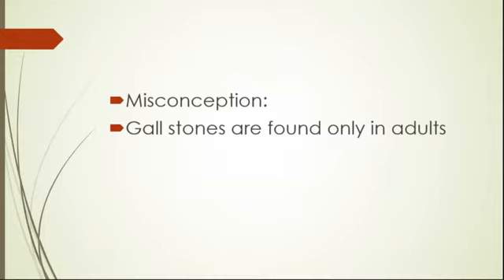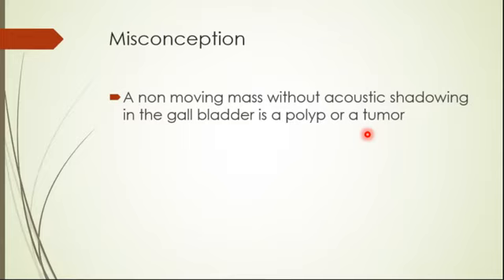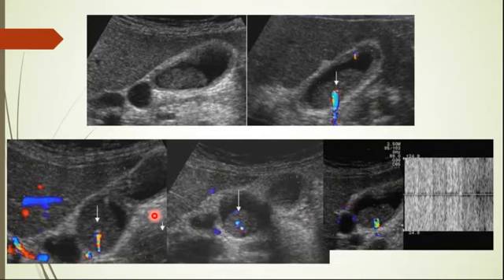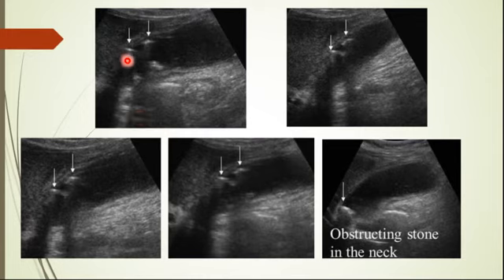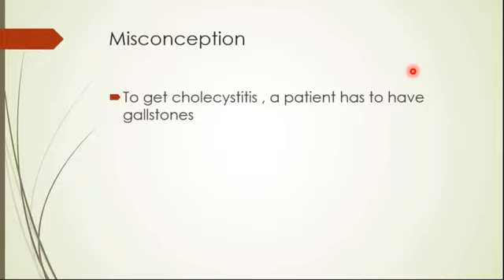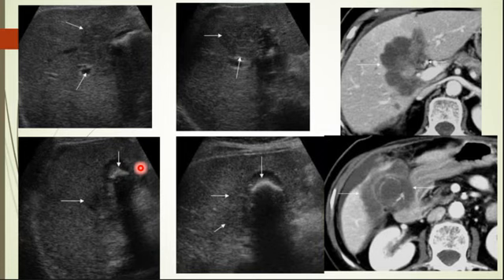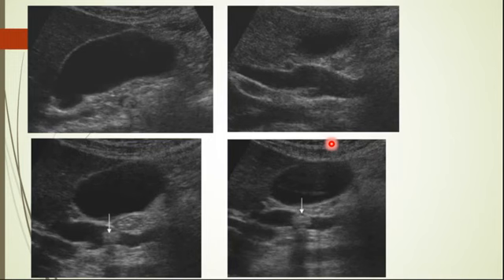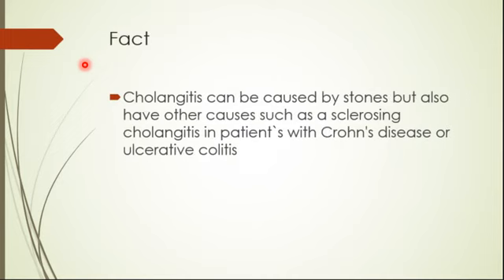misconceptions and facts about gall bladder ultrasound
gall bladder, ultrasound, Dr. Ahmed D. Abdulwahab, gall bladder stones